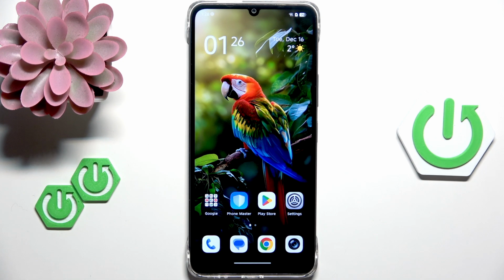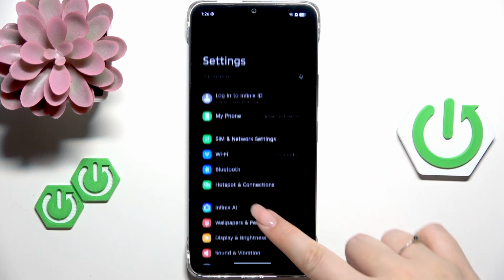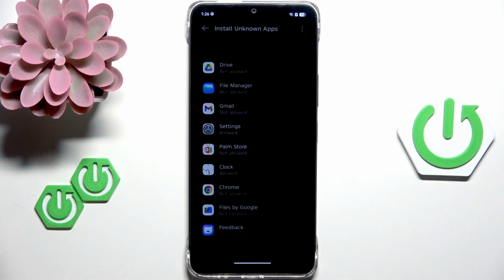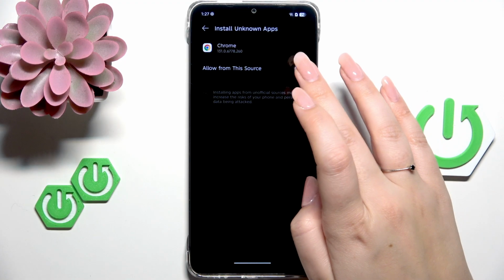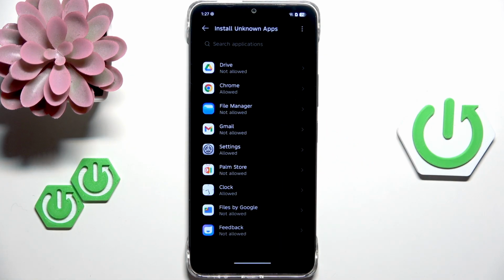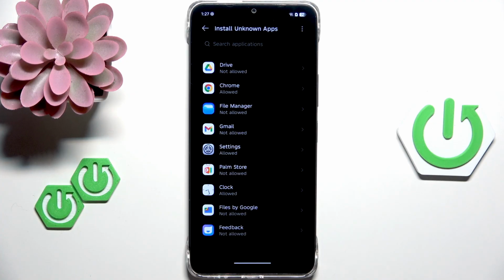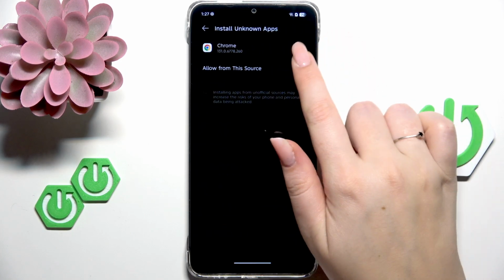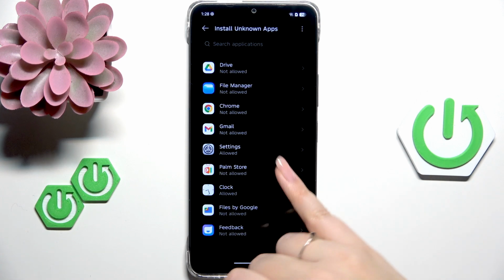How to Allow Unknown Sources on INFINIX Hot 60i 5G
Learn how to allow Unknown Sources (install APKs) on your INFINIX Hot 60i 5G in a few easy steps. This video shows exactly where to go in Settings: open Settings → App management → Special app access → Install unknown apps, then choose the app (for example Chrome) and toggle "Allow from this source". You will also see how to revoke the permission later and get a short security warning about risks when installing third-party apps or files.

How to enable install unknown apps on INFINIX Hot 60i 5G?
How to revoke unknown sources permission on INFINIX Hot 60i 5G?

0:00 Intro
0:07 Open Settings and go to App management
0:19 Special app access → Install unknown apps
0:36 Select Chrome and tap "Allow from this source"
0:58 Security warning and risks of third-party apps
1:27 How to revoke previously granted permission
1:42 Outro — subscribe and like